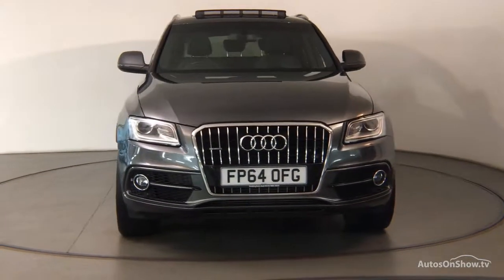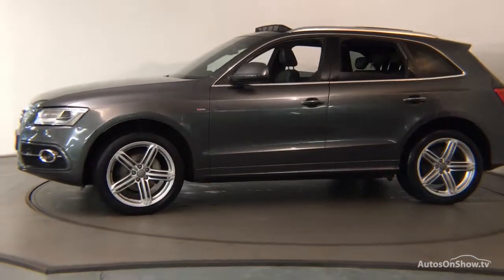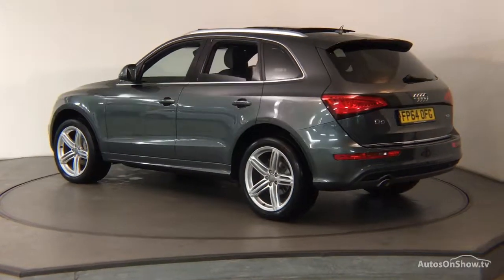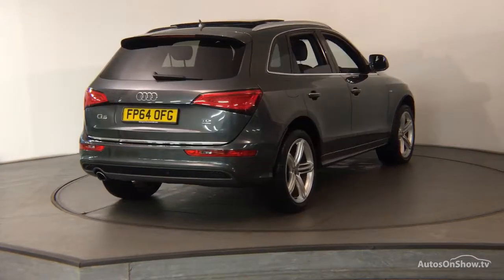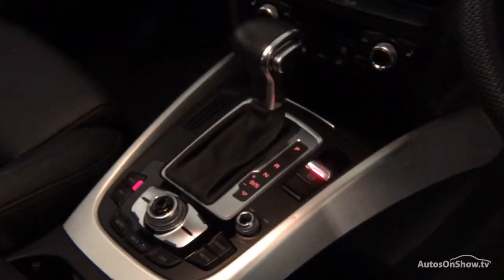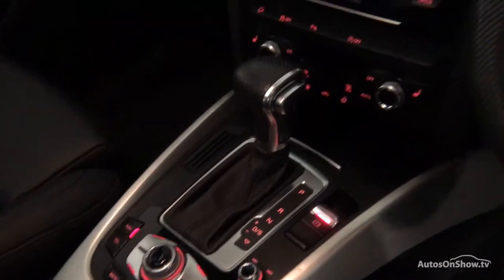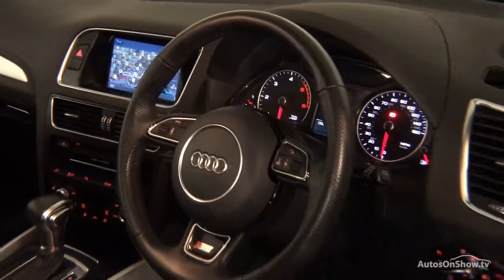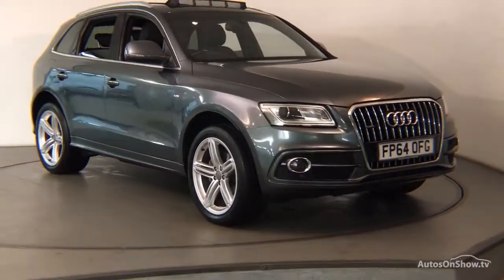FP64OFG AUDI Q5 TDI QUATTRO S LINE PLUS GREY 2014, Nottingham Audi